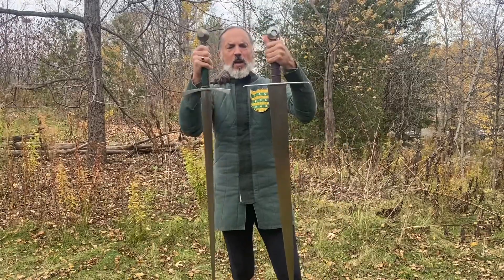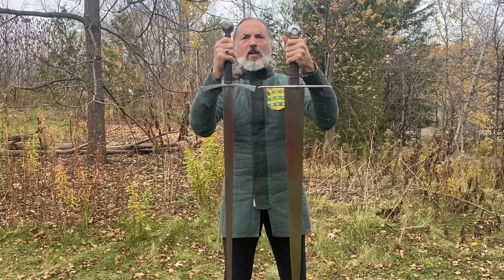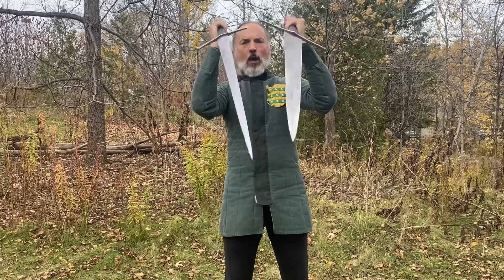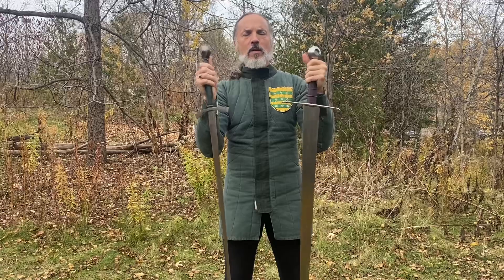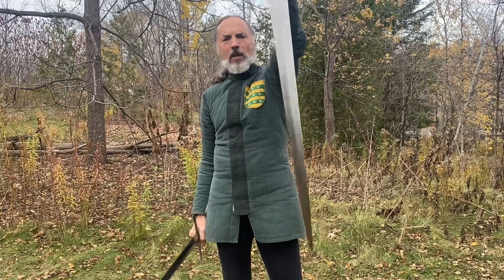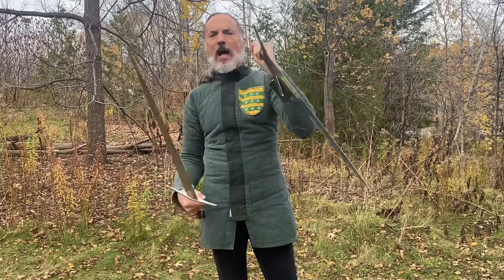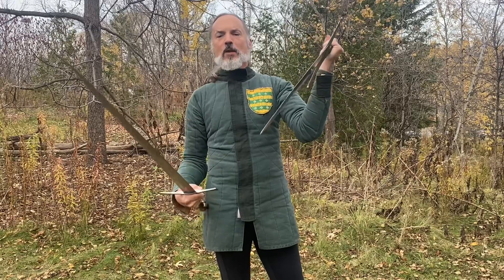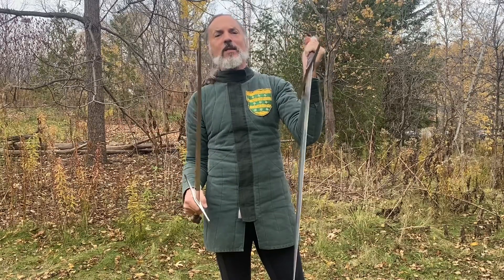Writing Fighting 178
Different Swords with the same name